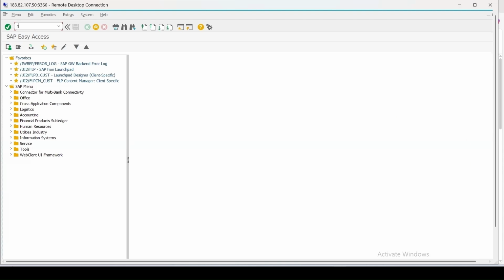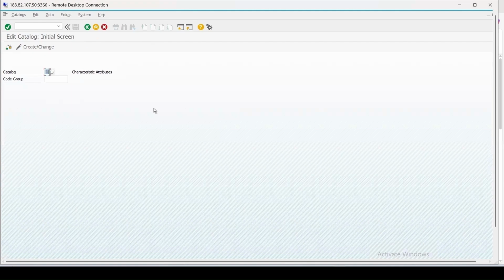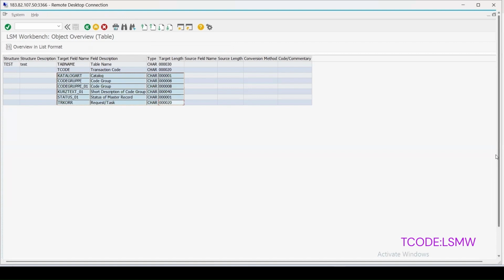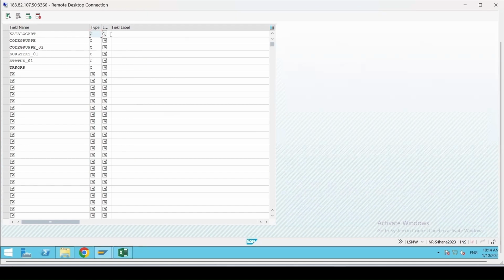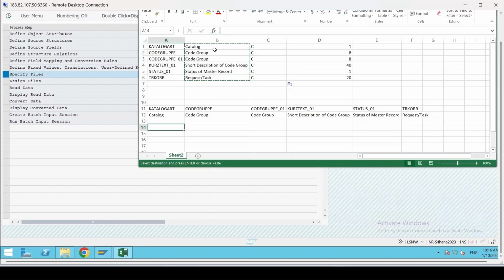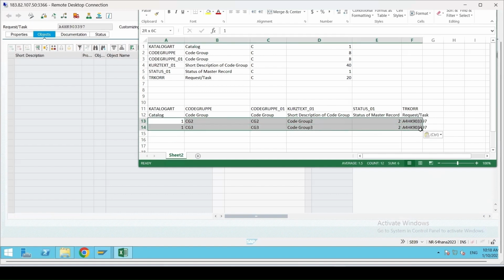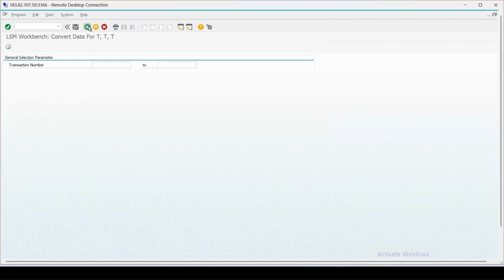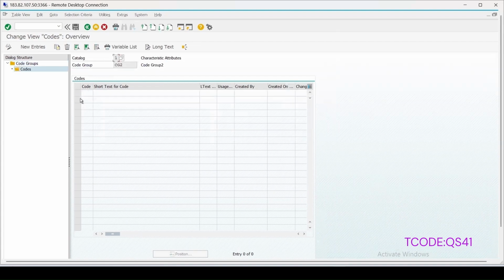LSMW (Legacy System Migration Workbench) SAP Data Migration Process | SAP Quality Management QM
0:10 Data Migration Flow using LSMW ( Legacy System Migration Workbench ) for Catalog(1): Code Groups, TCODE:LSMW
Check Uploaded Data, TCODE: QS41